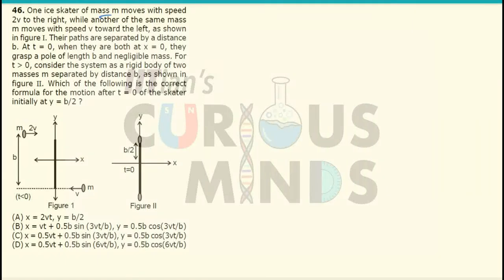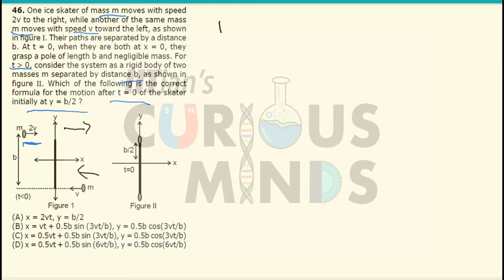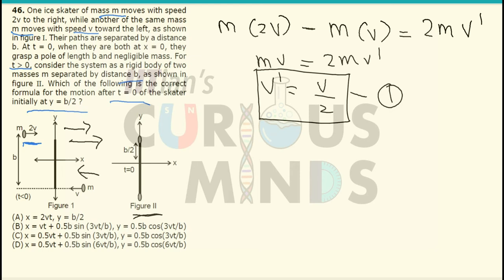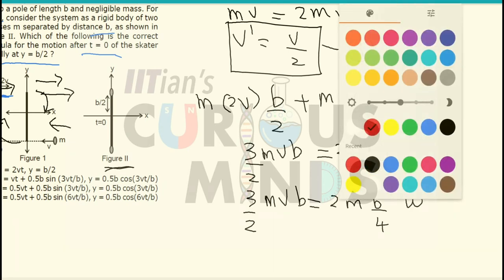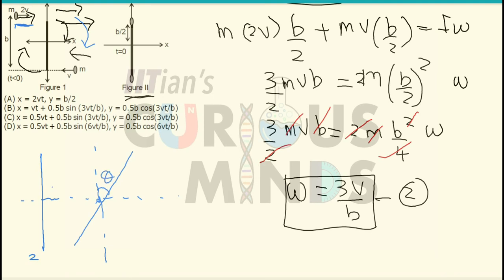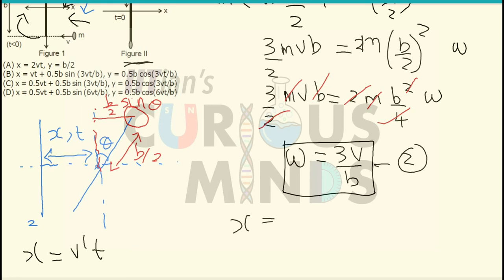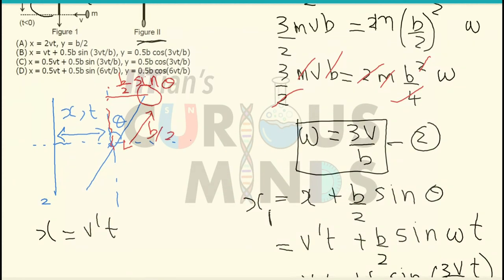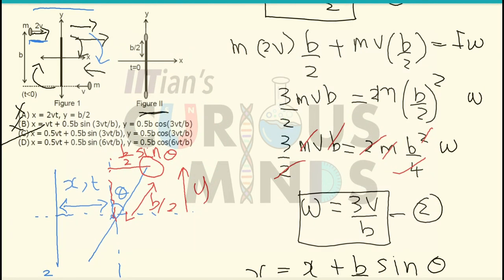Rotational Motion Ex 1 Q 46 Jee